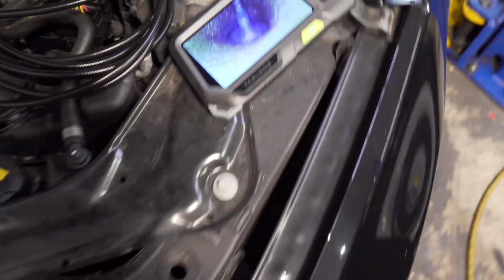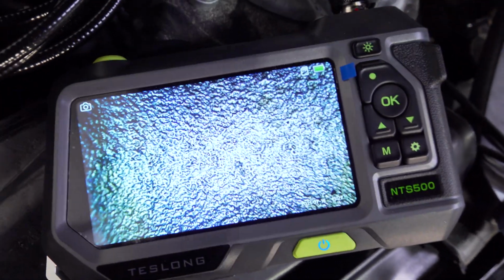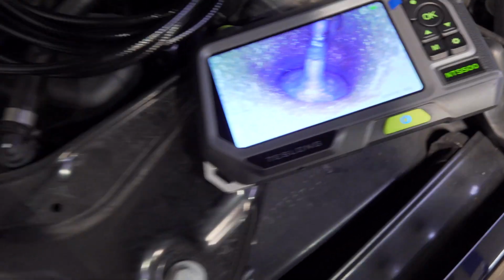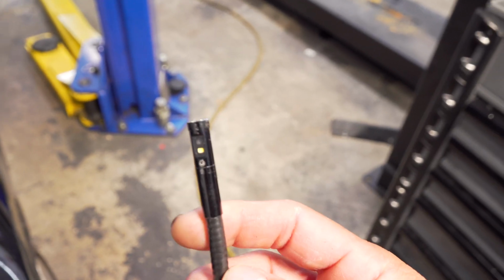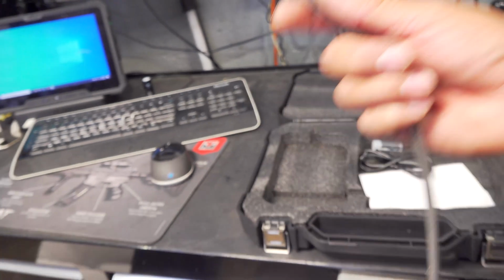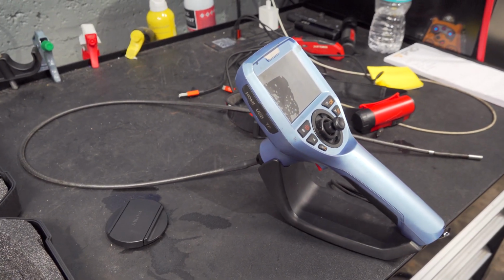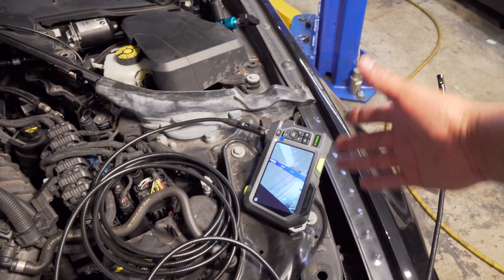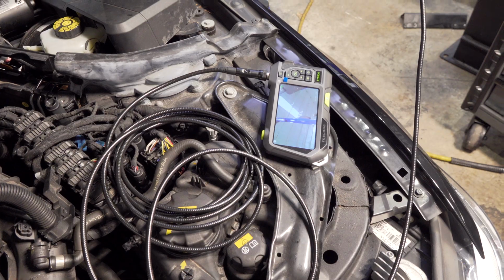TESLONG NTS500 Borescope - A Quick Look - Articulating vs 90° Camera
Today we are taking a look at the Teslong NTS500, and seeing the advantages of utilizing a 90 degree borescope.

For a shorter cable

Facebook.com/supermariodiagnostics